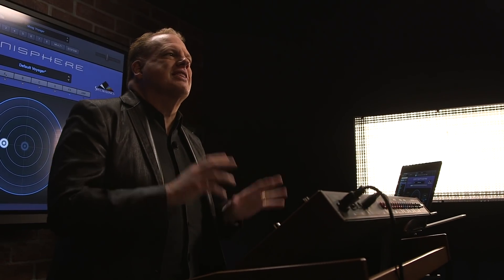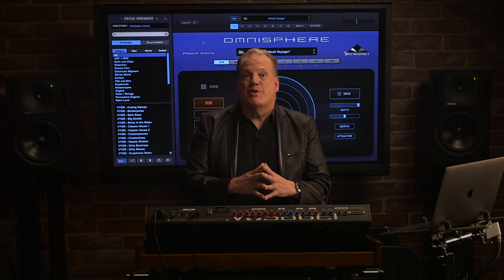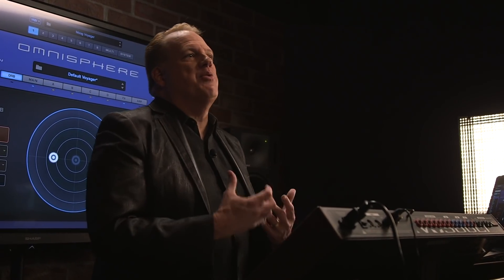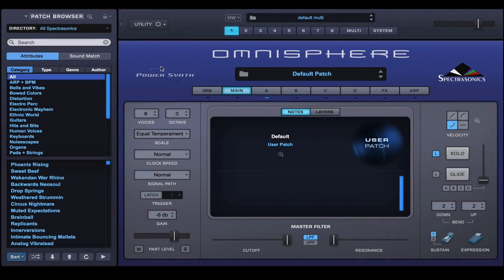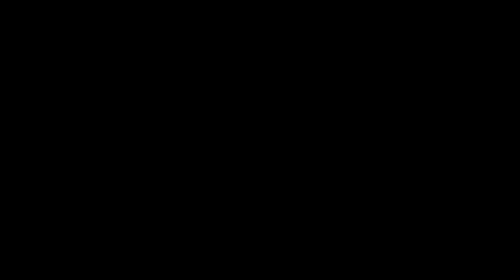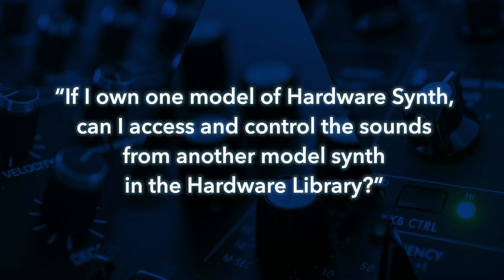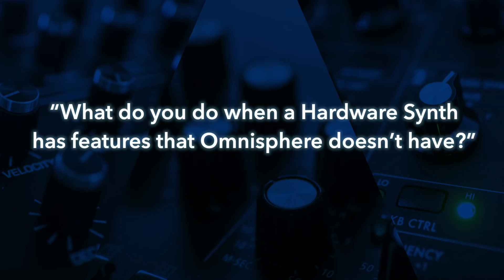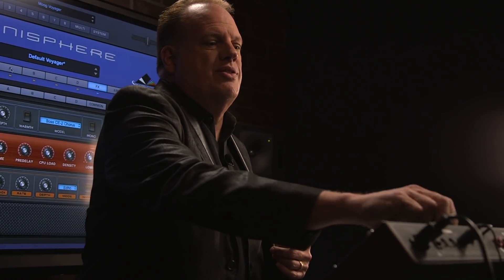OMNISPHERE - What is Hardware Synth Integration?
Omnisphere creator Eric Persing takes some time to answer user questions about Hardware Synth Integration. The ground-breaking new feature of the award-winning synth bridges the physical experience gap between software and hardware worlds, giving users intuitive control of Omnisphere by using the familiar layout of their hardware synth.